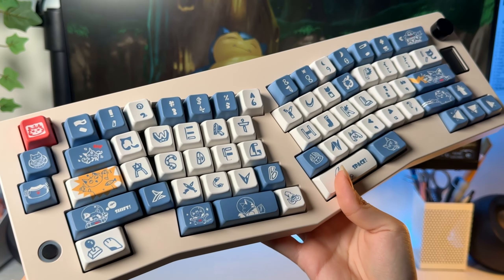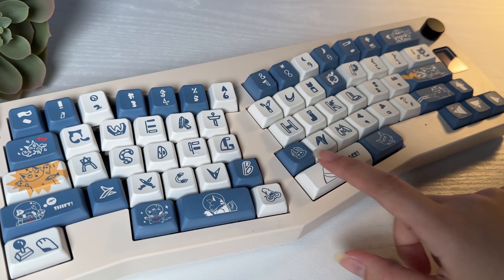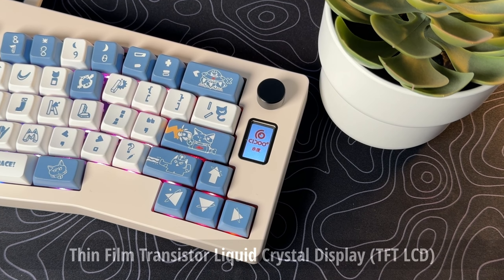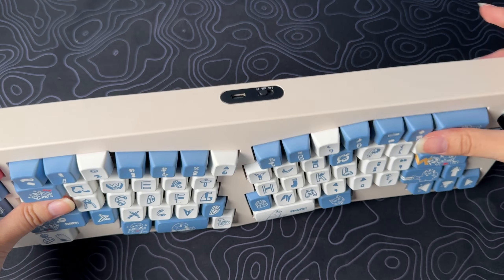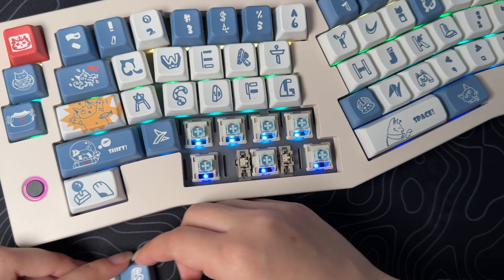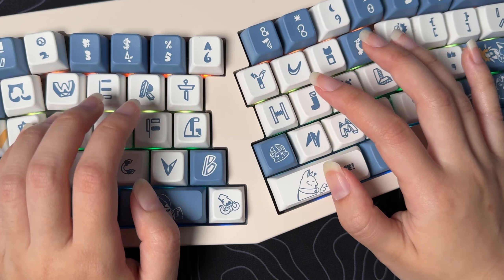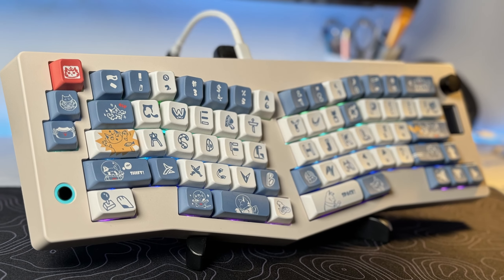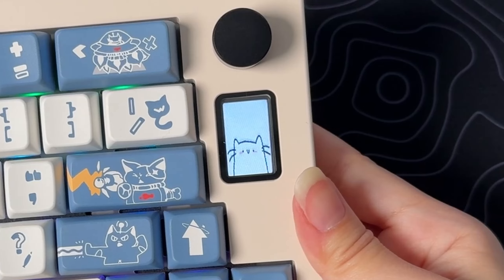CIDOO ABM066 Alice Split Keyboard With A Screen Review